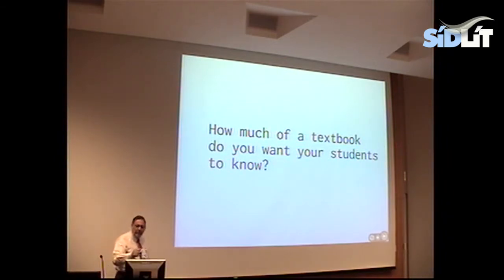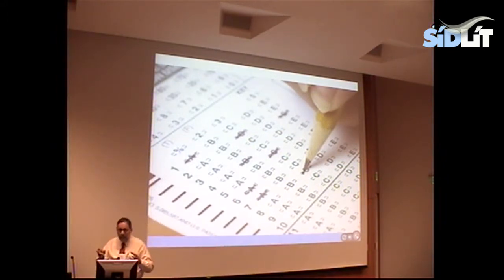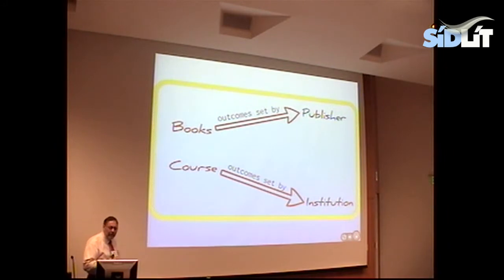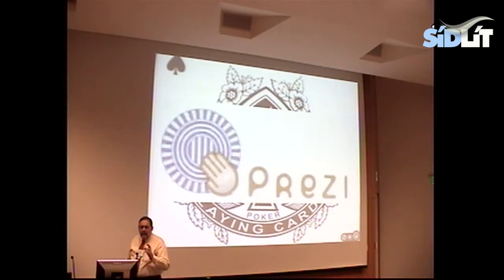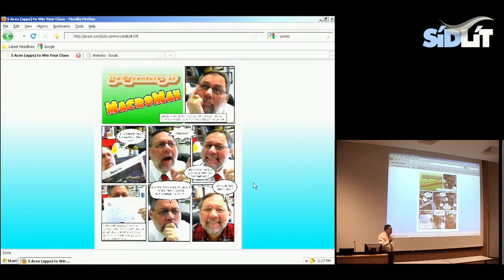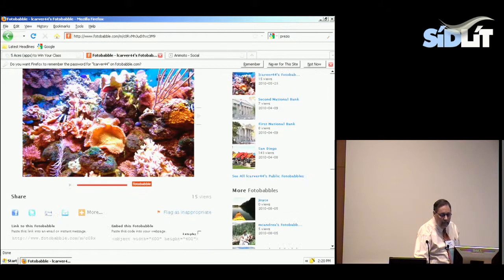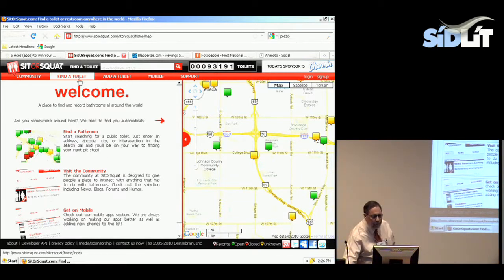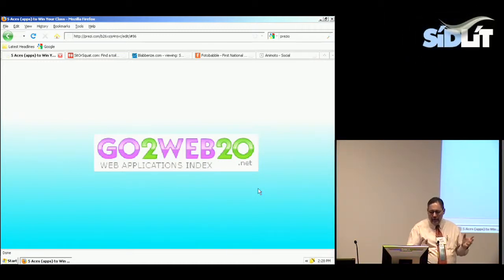SIDLIT presentation 3